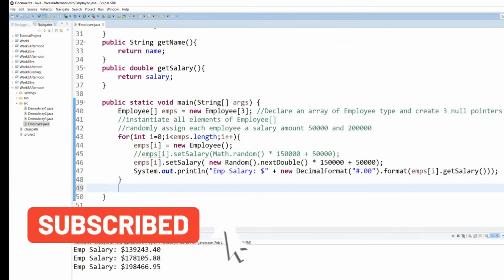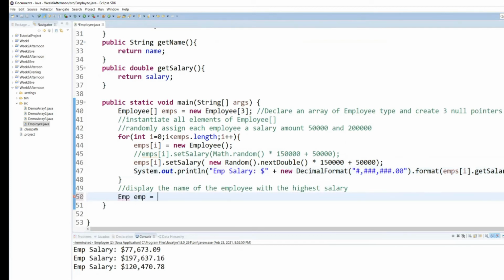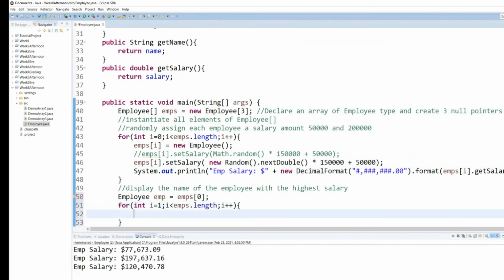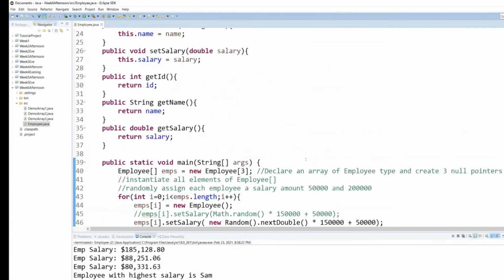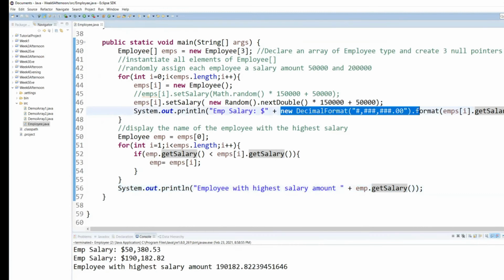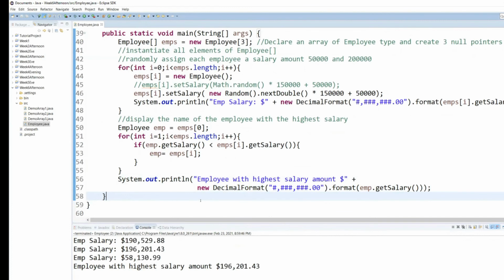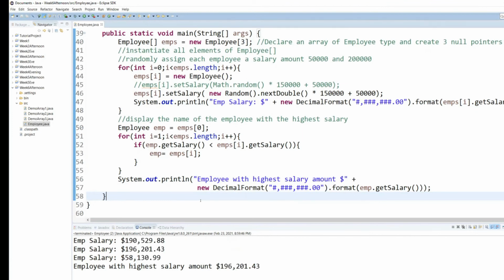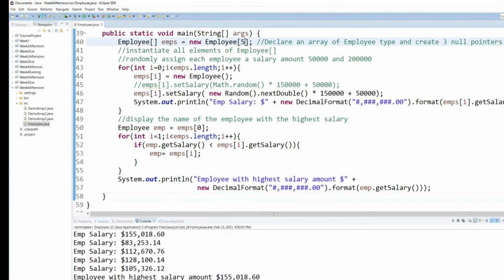Find Highest salary program in Java